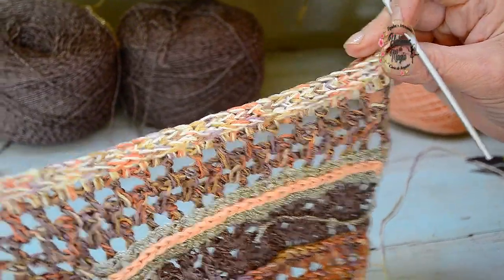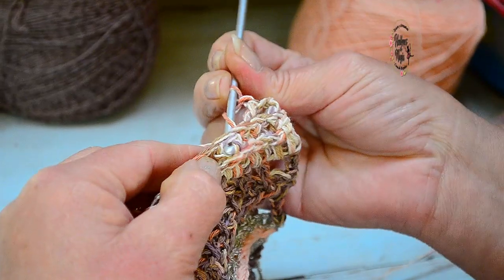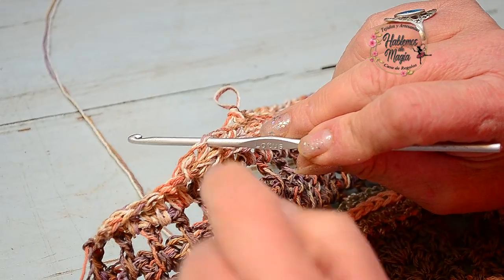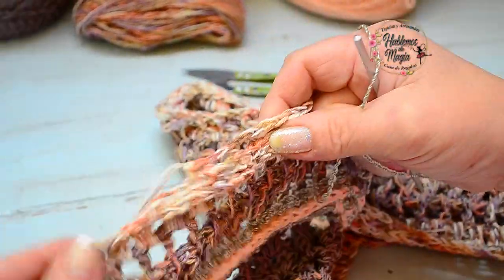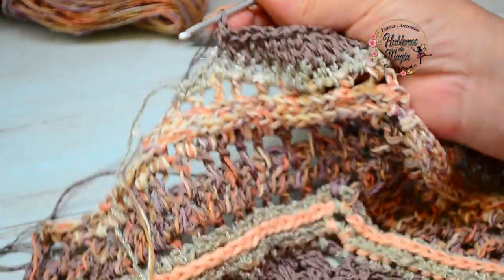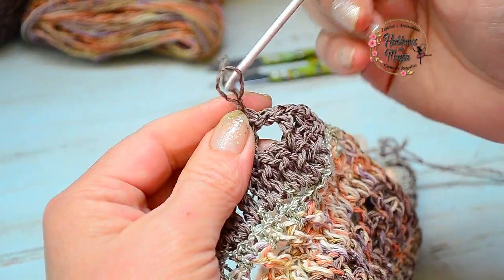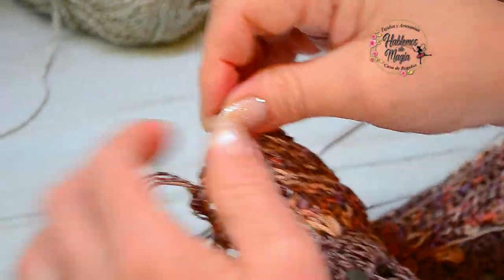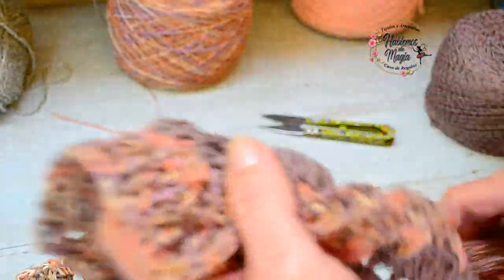( Chaleco en U o Herradura Parte 2 de 2 ) Paso a paso en crochet.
Si que felicidad me da realizar mis propias prendas!!! y el saber que podemos compartir esta idea con tantas personas me parece mágico! que divertido y que placer tejer y ver el proyecto terminado y ni que hablar el momento de lucirlo! maravilloso porque se que lo hice yo, y el saber que alguien por allí dice lo mismo "este trabajo me lo hice yo" y lo lucen , lo regalan, lo comercializan bueno todo es muy bueno! Muchas gracias por acompañarme con sus hermosos comentarios, con sus bellas visitas y ni que hablar el acompañar este proceso de tejer mis diseños o mis trabajos "Muchas gracias!